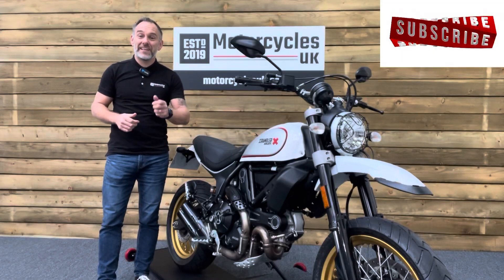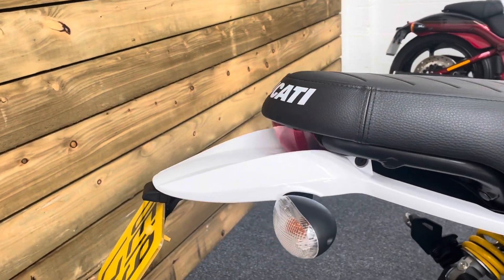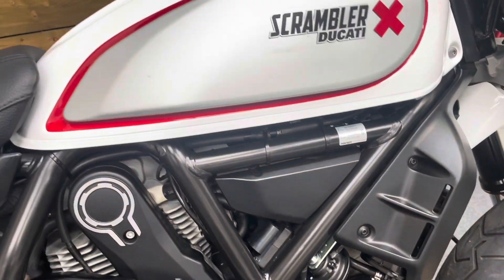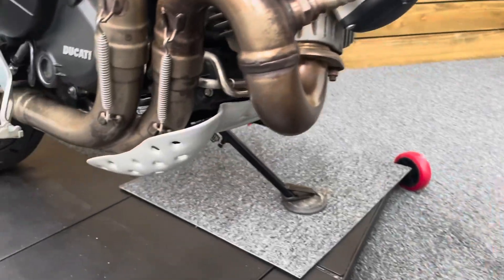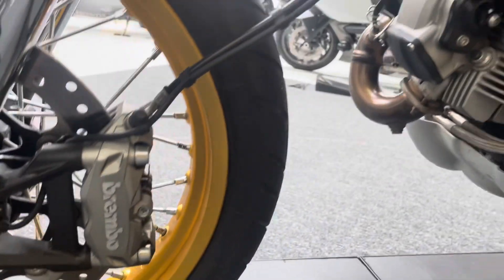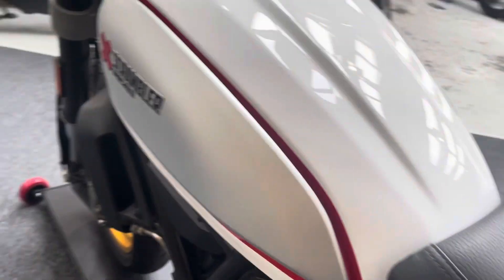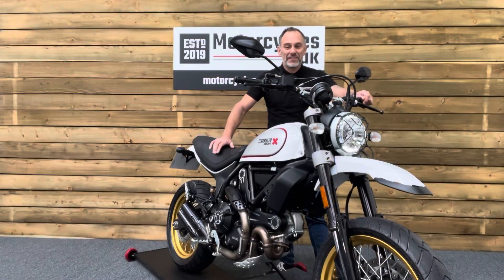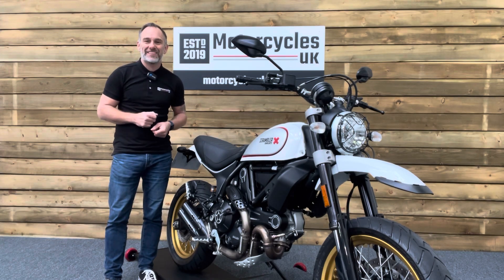Ducati Scrambler Desert Sled, immaculate Scrambler Style Motorcycle!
Used Ducati SCRAMBLER DESERT SLED for sale in Swindon

Ducati Scrambler Desert Sled, 2019, 19 Plate, Only 2,952 and 2 Owners from New with Full service history and in Absolutely Immaculate condition. The Desert Sled is a Superb Retro styled Scrambler that offers a true 'all round' rider experience with comfortable, fun road riding and great off road capabilities and of course those super cool Gold spoke wheels and Stunning looks! Specification includes; ABS Brakes, Adjustable levers, Bash plate and Headlight guard. Call today for further details.

White Mirage , 803 cc, 2019 19 Reg, 2,952 miles, Ready To Ride Away, Nationwide Delivery Available, Immobiliser, ABS, £7,995.00.